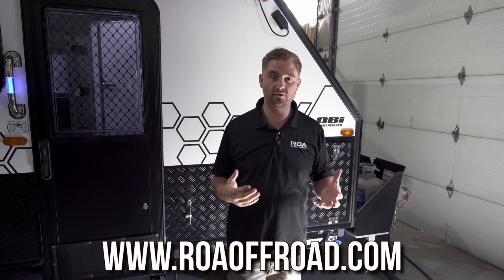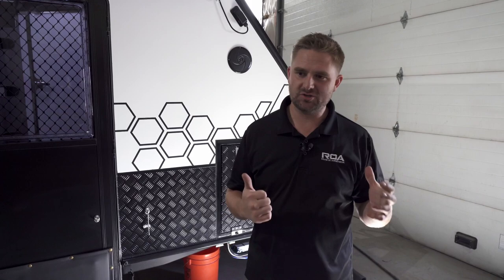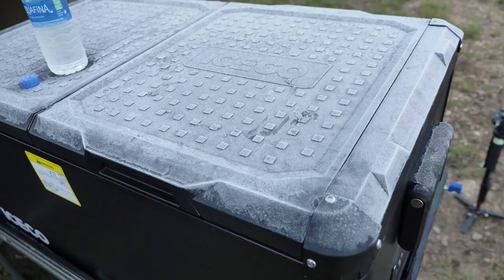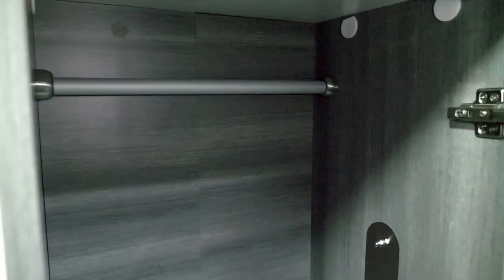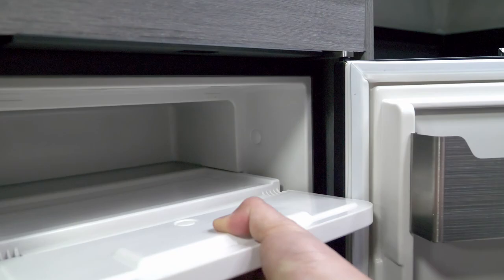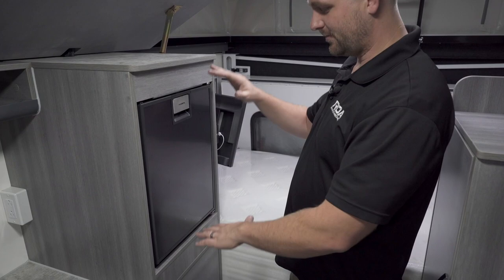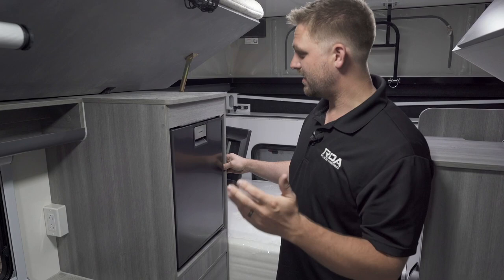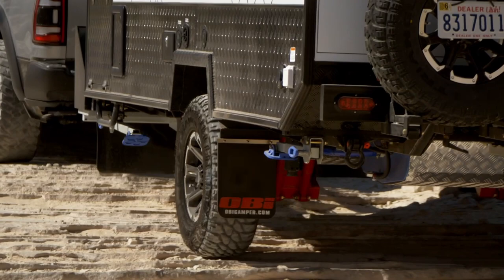2ND 12V OFF-GRID FRIDGE! Easy Access To Your Fridge! | Indoor 12V Fridge Upgrade | ROA Off-Road